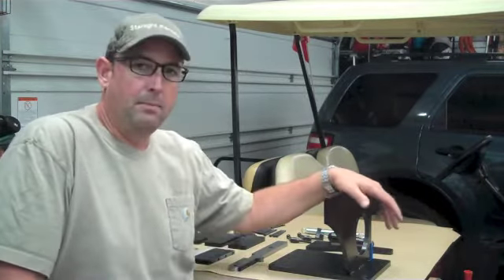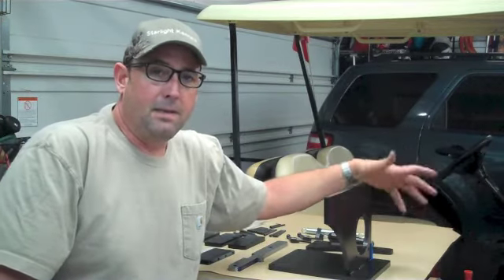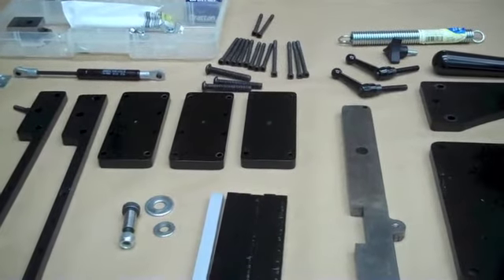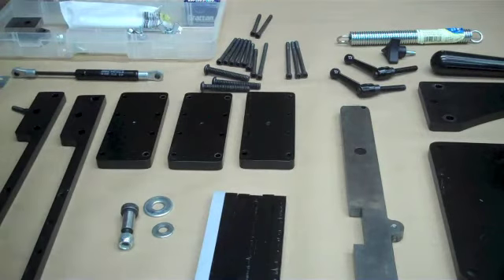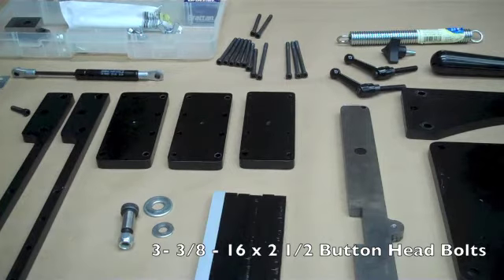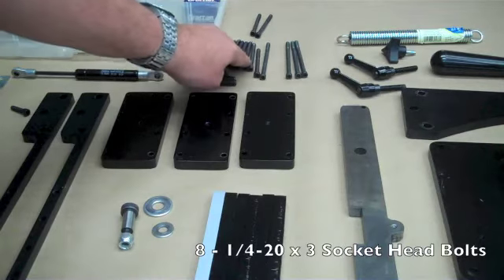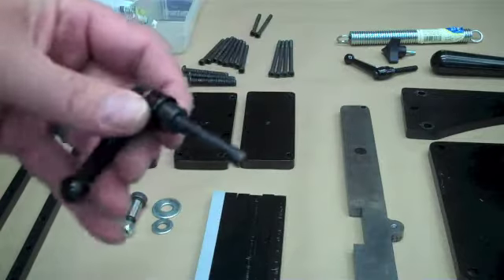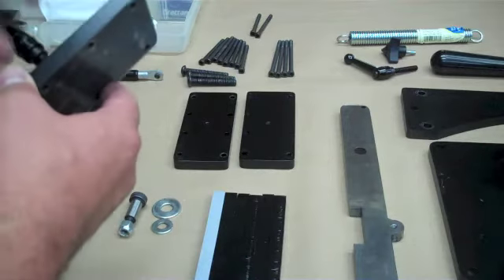Grinder in a Box Build Part 3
I had an issue with the length of Part 3.  The easiest way for me to handle it was to make it into two parts.

This is the third video in a series that will show a complete build of Polar Bear Forge Grinder in a box.  This video is from a beginners perspective and is intended to show you an overview of a Grinder in a Box build from the box up.